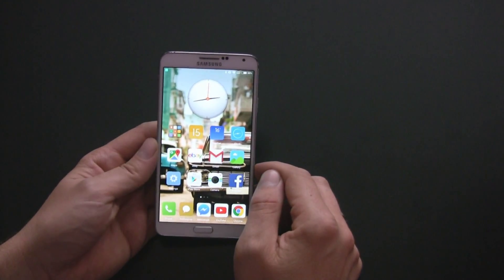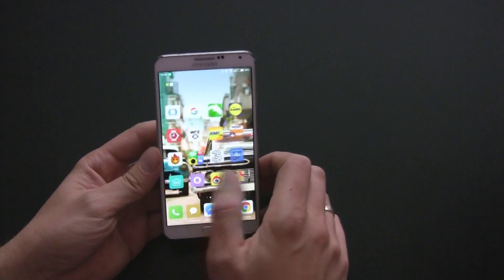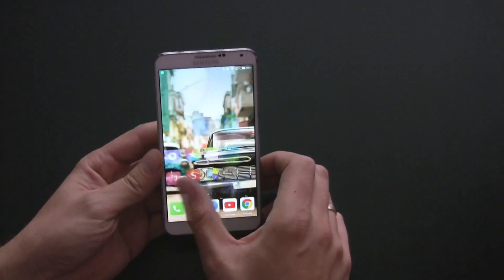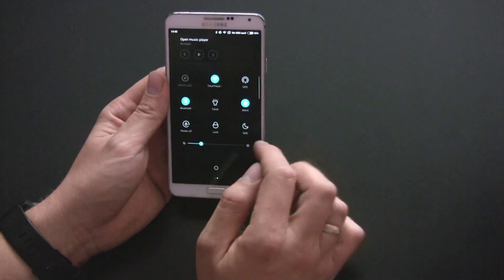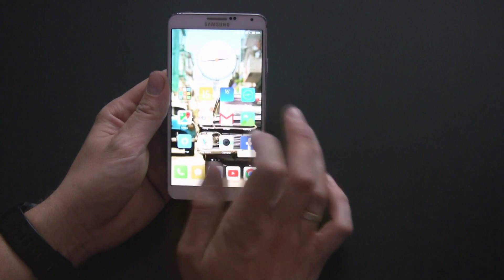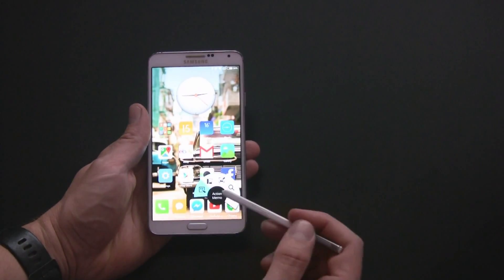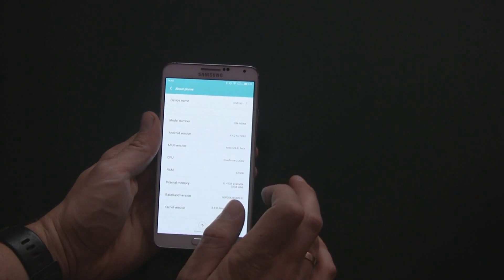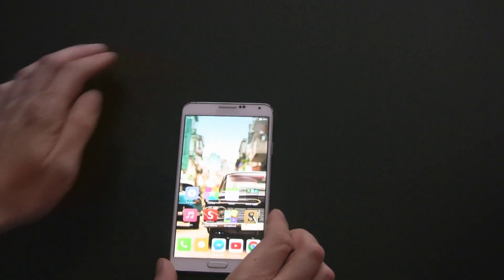MIUI Custom Rom for Samsung Galaxy Note 3. Best battery life and performance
This is review of the best custom rom for android phones ever. Good looking, best performance, great battery life. You need to try it!!!

You need rooted Note 3

To root Note 3 follow links